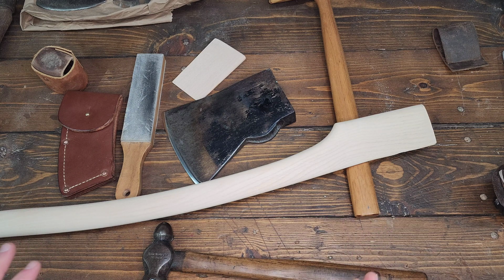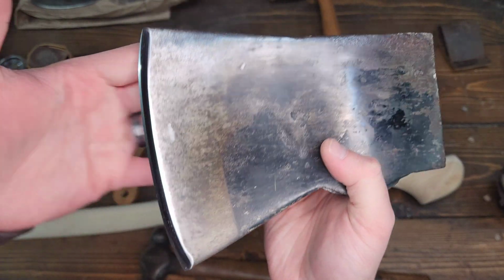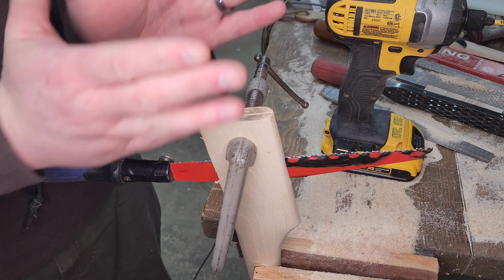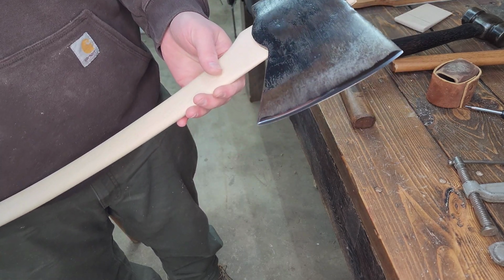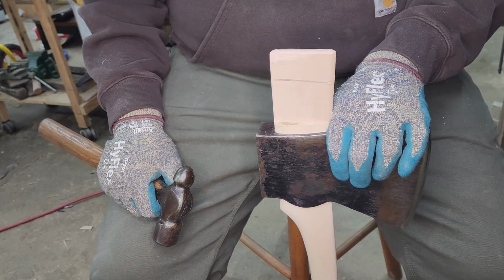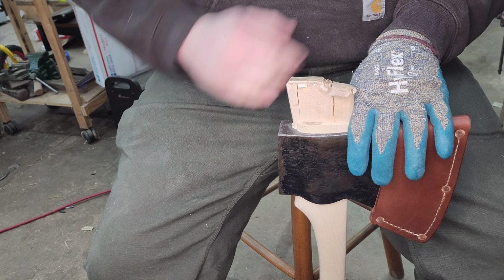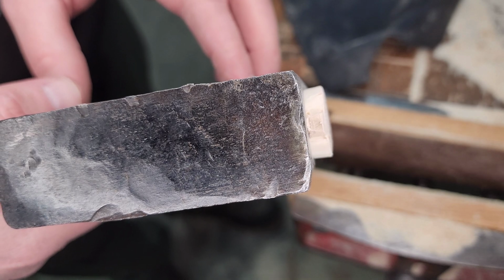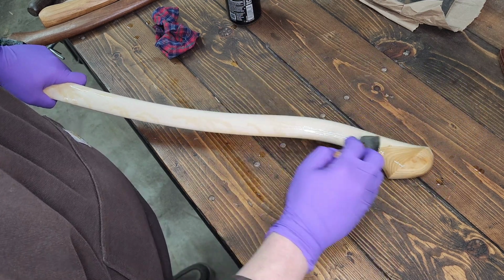1000 Subscribers Give Away Build Completed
In this video I complete my build for the 1000 subscriber give away axe. I will upload an official give away video with details on how to enter. It is a plumb round lug jersey paper label head on a whiskey river 30C with a hand made leather sheath.